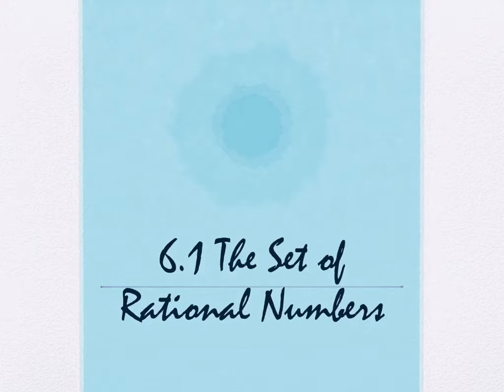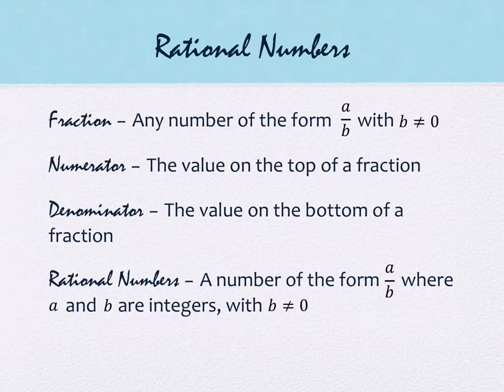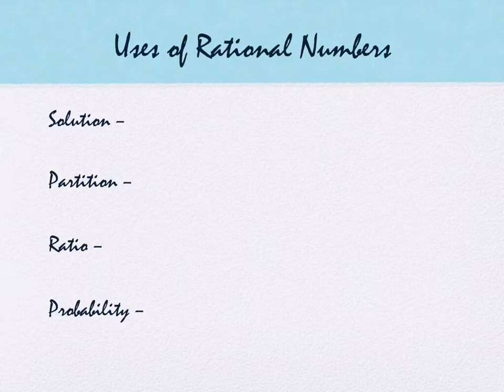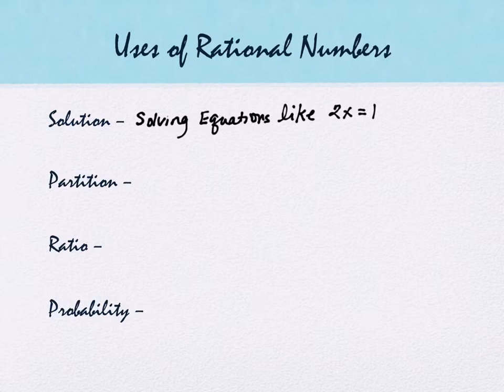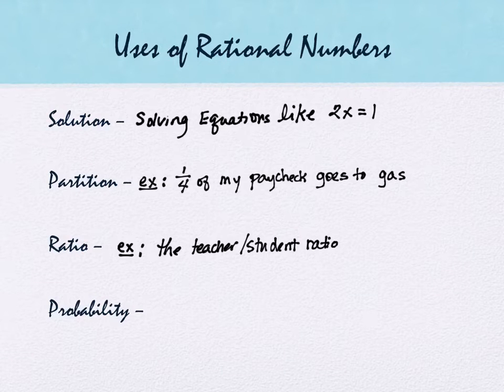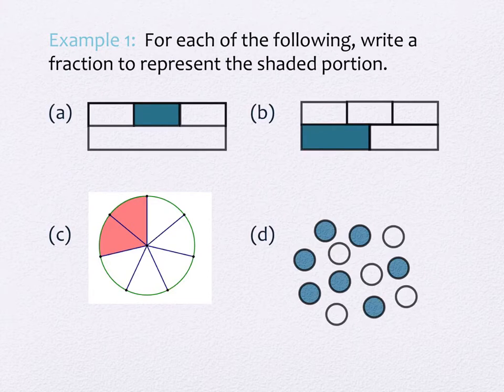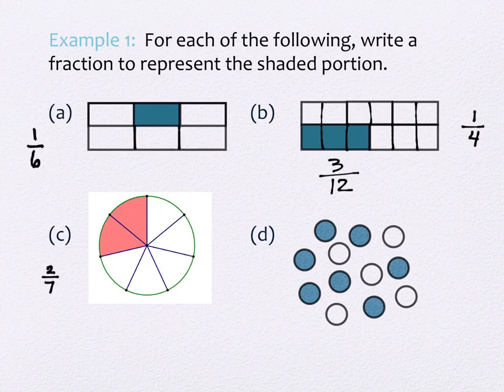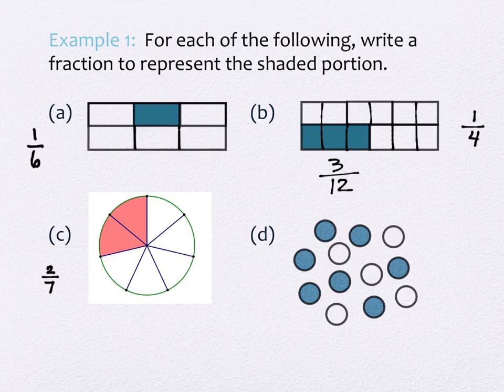6.1 The Set of Rational Numbers (part 1)